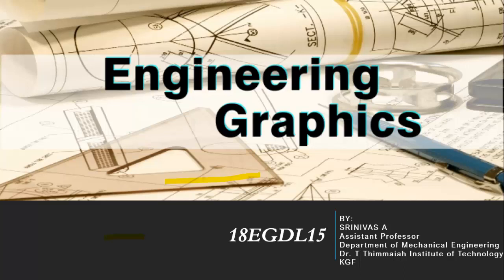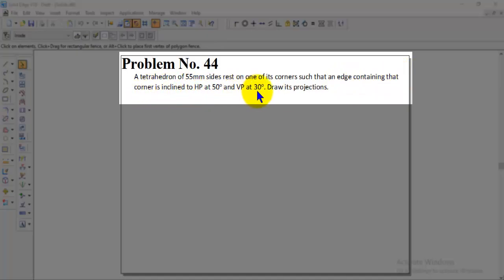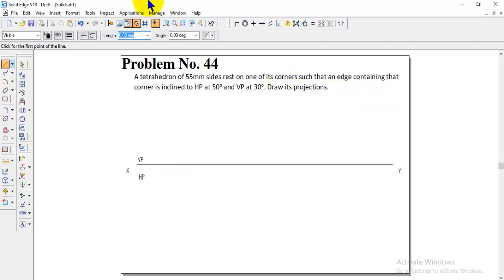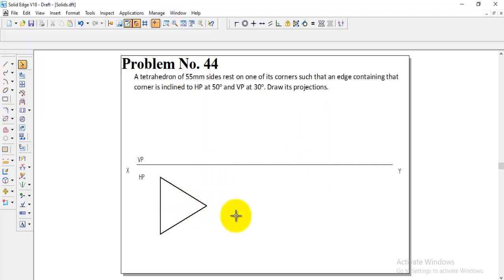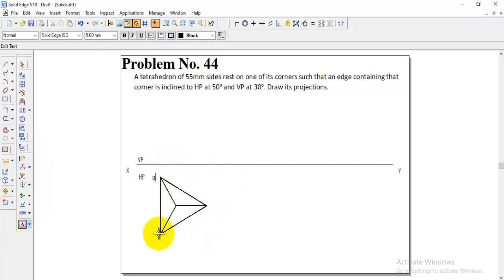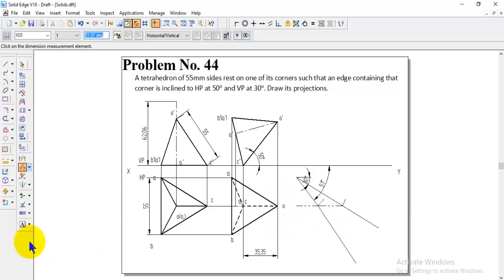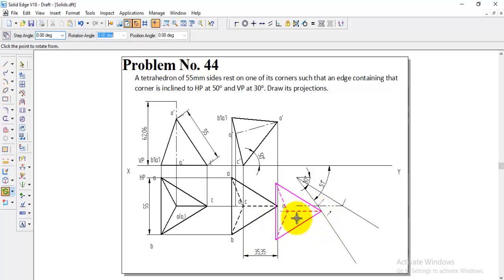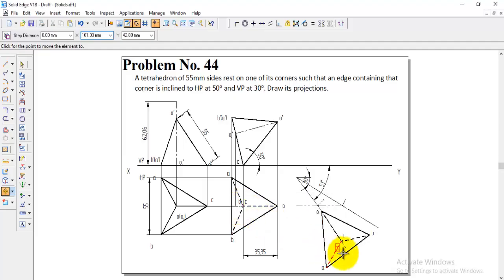Projection of solids 44 problem Engineering drawing solids computer Aided engineering drawing CAED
This video explains the projection of solids engineering graphics, engineering drawing problems using solid edge software. Engineering Visualization
Problem No. 44 A tetrahedron of 55mm sides rest on one of its corners such that an edge containing that corner is inclined to HP at 50o and VP at 30o. Draw its projections.